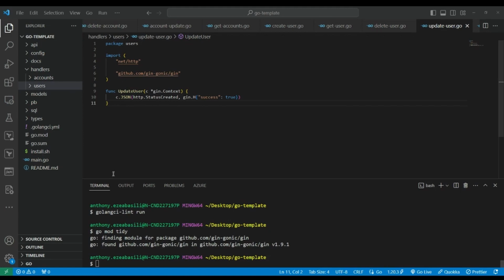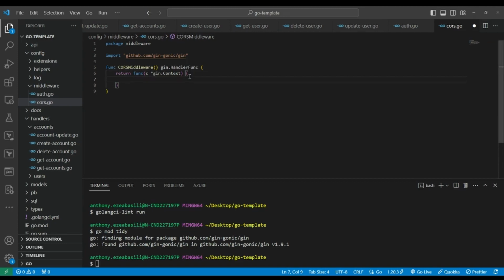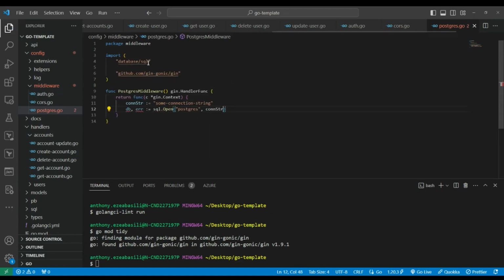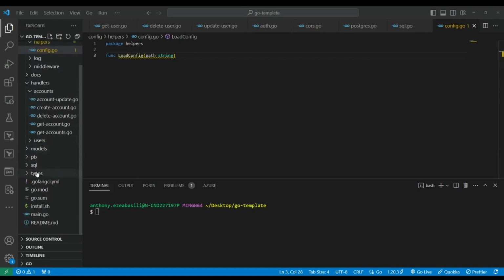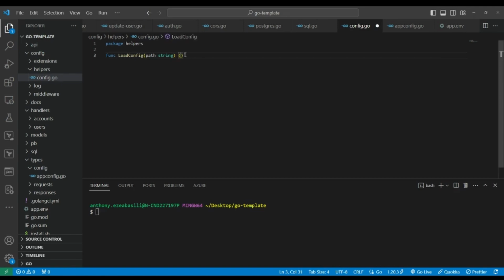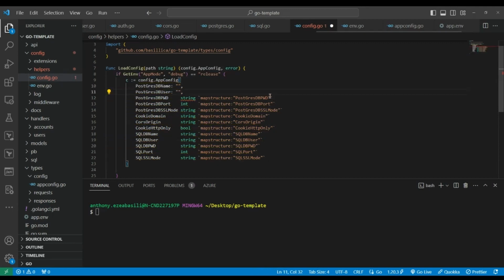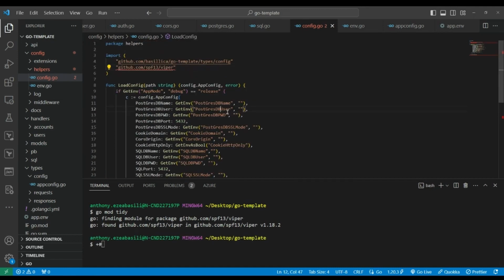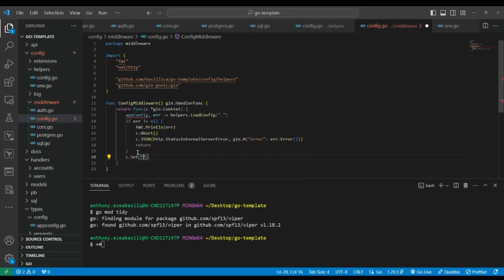Step by step guide to working with Golang on the backend - Pt 2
In this video and couple more subsequent ones, I will show you virtually everything you need regarding backendwebdevelopment using golang. In this series, we will cover the following

✴️✴️ api documentation using
✴️✴️ introduction to type generations using grpc protocol buffers
✴️✴️ code documentation using
✴️✴️ code structure
✴️✴️ golang gin framework

In this second part, we will cover everything you would ever need when it comes to middlewares. We will conver the gin context, CORS, environment variables, database connectivity, etc.